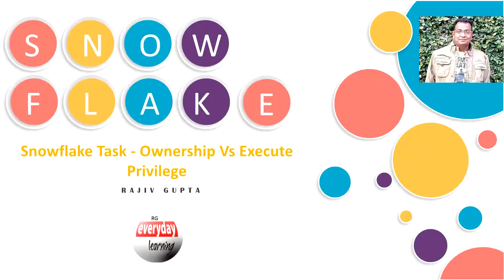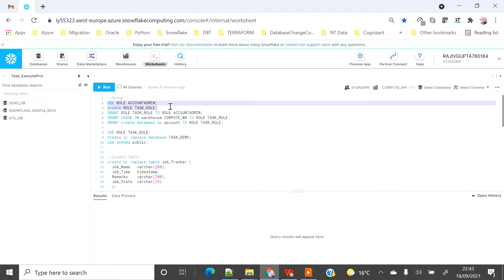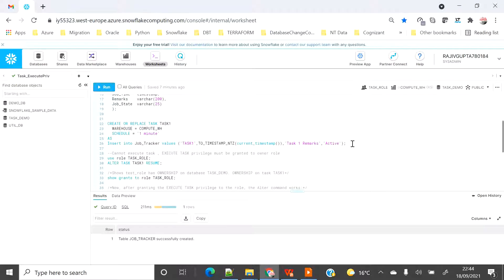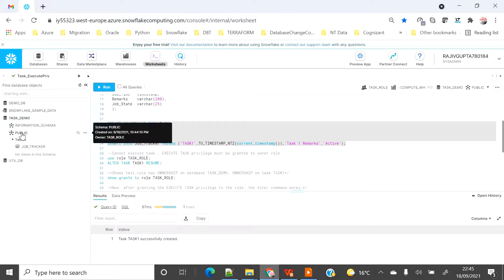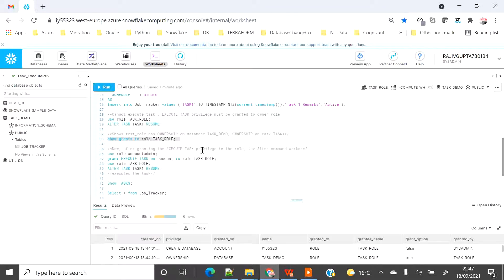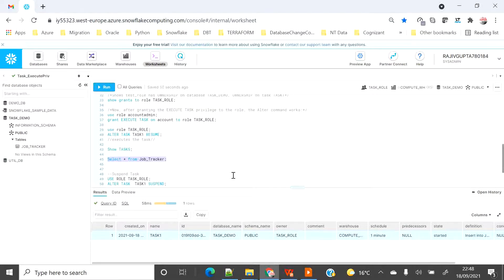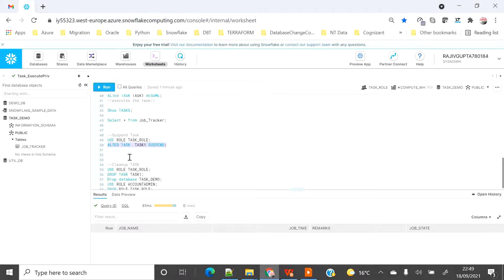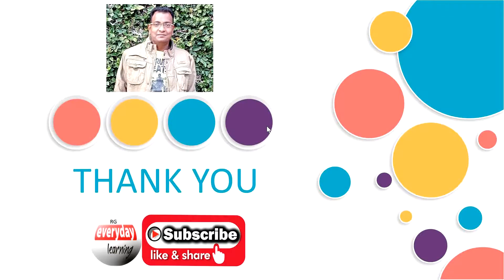Snowflake Task - Ownership Vs Execute Privilege - Hands on | Rajiv Gupta Learn Everyday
Snowflake task in simple term is scheduler which can help you to schedule a single SQL or a stored procedure.
Task can be very useful when combined with streams to make an end to end data pipeline. The Snowflake task engine has a CRON and NON CRON variant scheduling mechanisms. The CRON variant should look familiar syntactically if you are a Linux guy.
Snowflake ensures only one instance of a task with a schedule (i.e. a standalone task or the root task in a tree of tasks) is executed at a given time. If a task is still running when the next scheduled execution time occurs, then that scheduled time is skipped.

To get timely notification and to enjoy all cool demo & technical details.